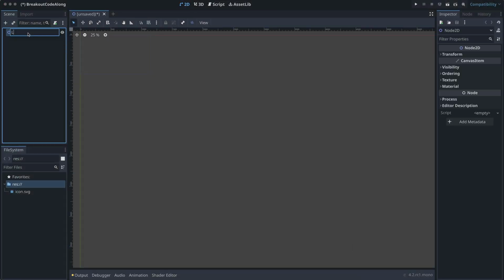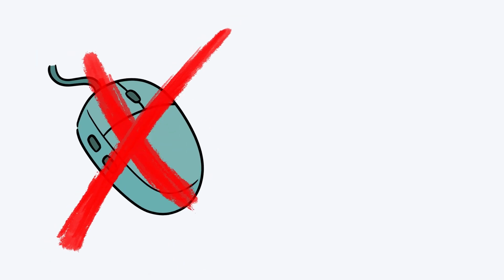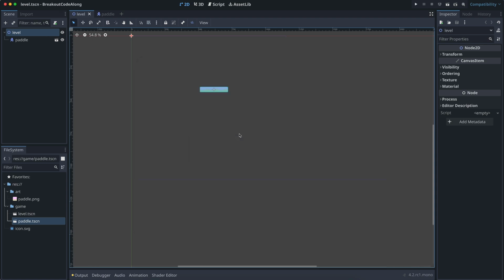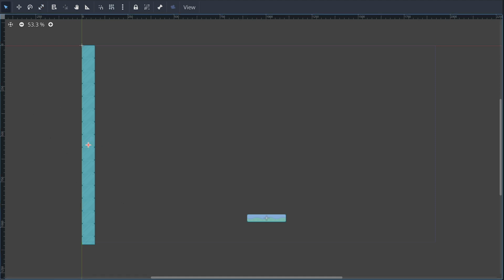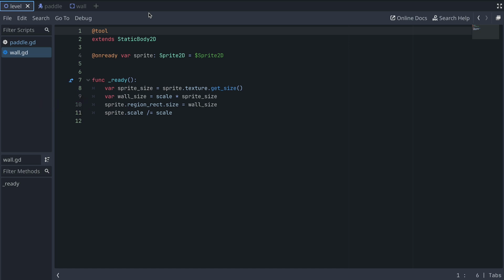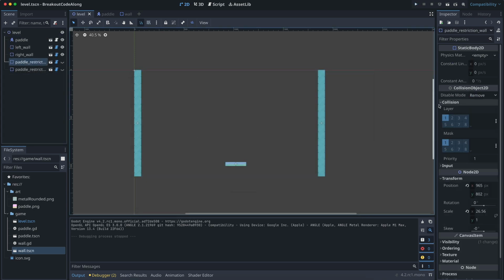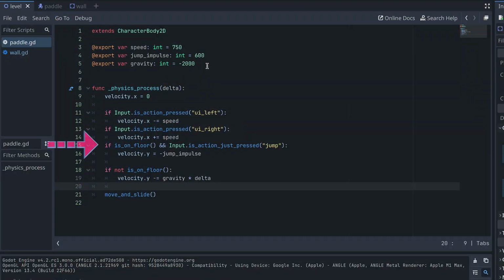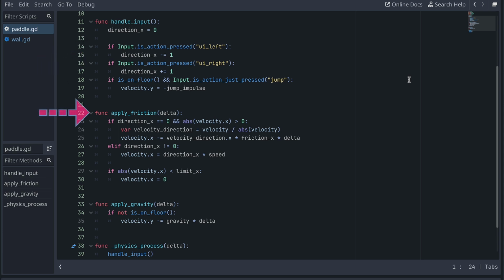Breakout in Godot 4.2 (GDScript) #2: Paddle movement | tutorial | Code Along | how to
Hi everyone and welcome to this new code-a-long series.
In this series we will be making a breakout game in Godot 4.2.

This episode is uses GDScript, but I also have a version in C# here:

This series is for anyone who wants to practice problem solving and game design.
While also learning about systems used in a lot of games.

In this second episode, I will show you how I chose to create the paddle movement and why I made these choices.
At the end of the video I will introduce what we will be working on next.

00:00 intro
00:29 setup
01:14 ideal player
02:43 basic movement
04:06 resizable walls
08:12 vertical movement
09:06 jumping
11:17 friction
12:38 next challenge
14:06 next time